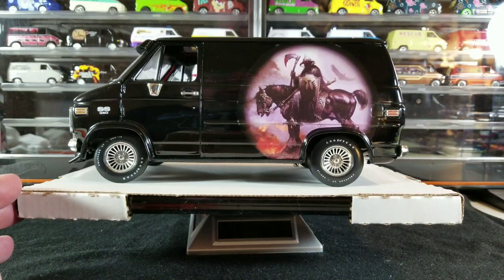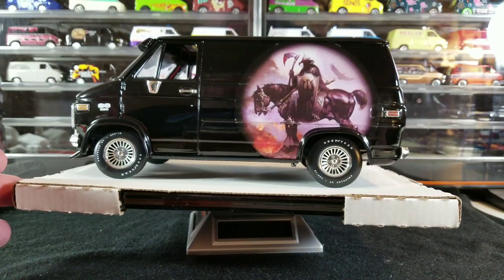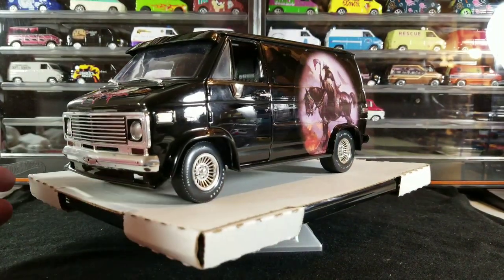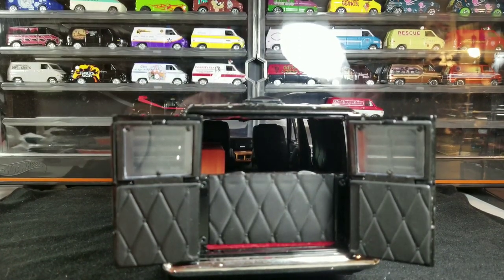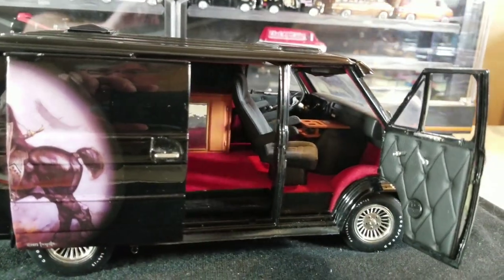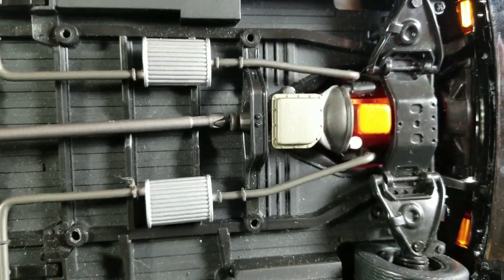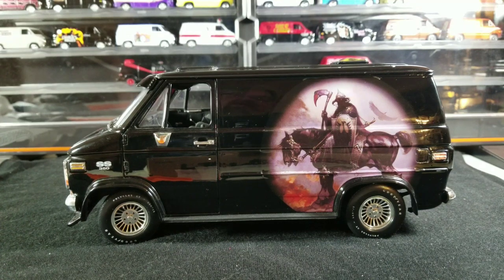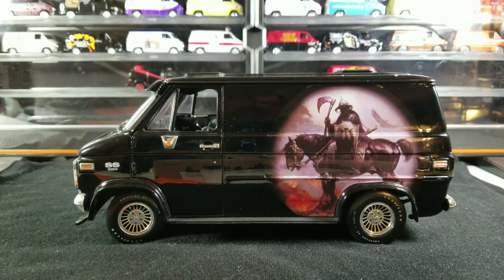Highway 61 "Death Dealer" Frazetta 1/18th Scale Diecast Chevy Van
In this Video we'll take a close look at 1 of the Coolest 1/16th\1/18th Scale Diecast Custom Vans ever to be Released by Highway 61.

This one was Bought Loose from EBay and it's a Little banged up, & Missing a Few Small Pieces.  But I Got a Great Deal on it so I'm Totally OK with it.

Well take a Look at the Superior Detail and Fit & Finish of this Brand of 1/18th Scale Diecast.
Keep in Mind this one 10+ Years Old & Well Used.  They are normally pretty expensive but once you see one up close you know why.

This is just one video in the New "1:18th Scale Van Diecast" Playlist on My Channel.
So Checkout that Playlist for Videos of Future & Past Large Scale Diecast.

Also Search "Frank Frazetta" on Google or YouTube to See More of this Artists Awsome Fantasy Artwork, & Learn More about the Artist.